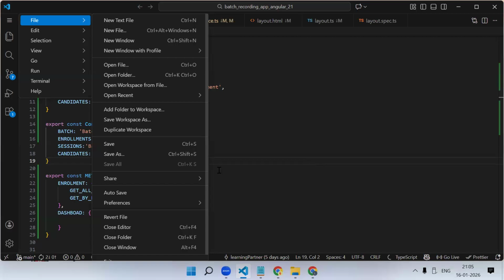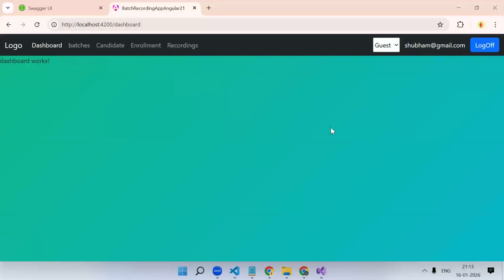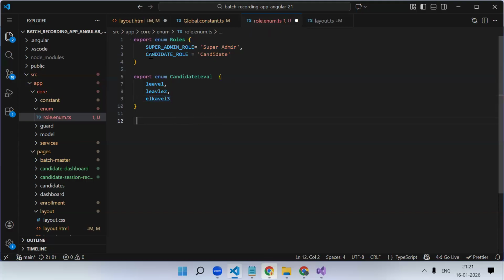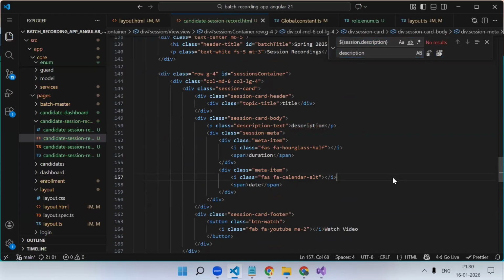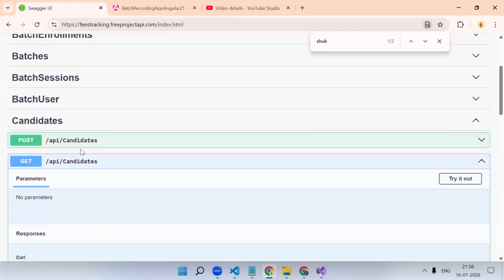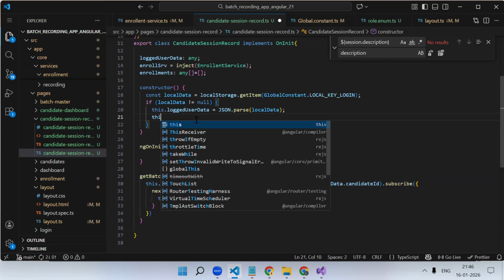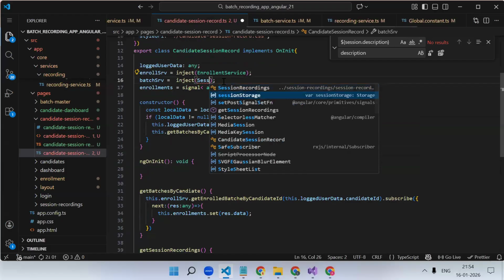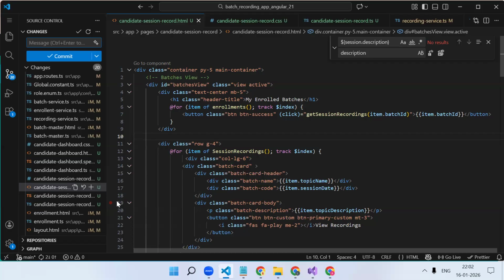Angular Project B-32 _ Candidate Login | angular 21 Project